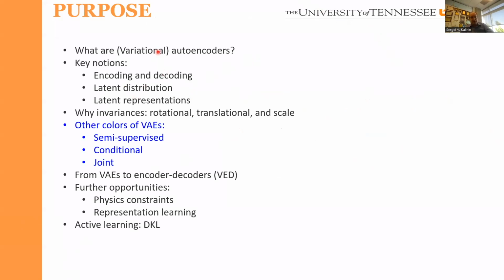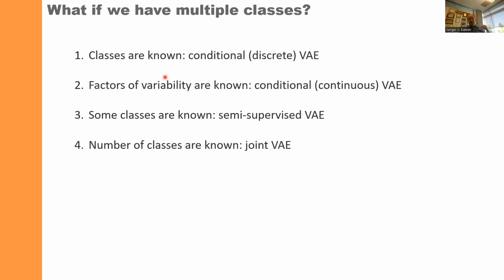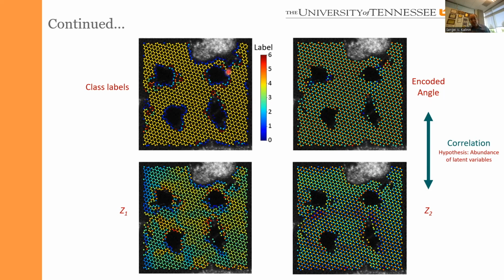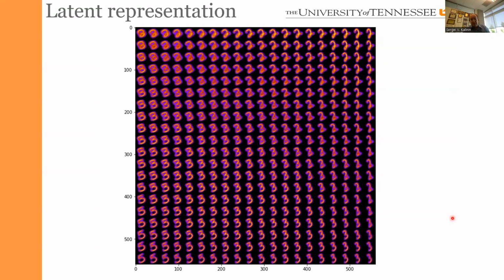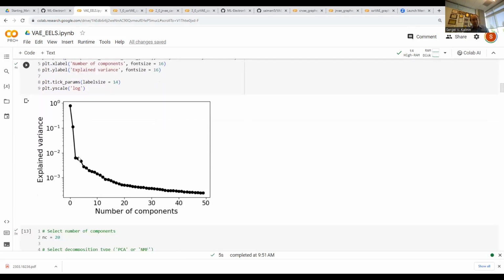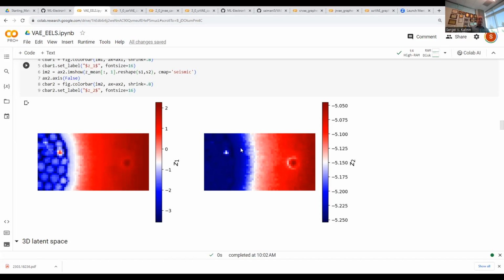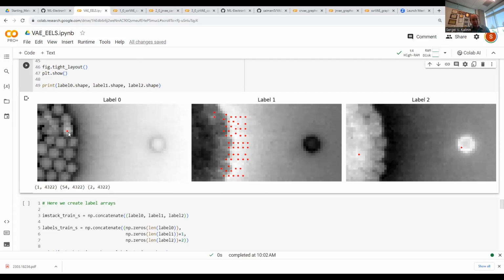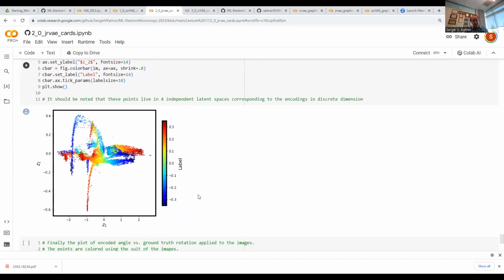ML_EM_17_VAE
This lecture and tutorial introduces the invariant variational autoencoders (rotation, translation) and extentions to conditional, joint, and semi-supervised architectures. The GitHub repository contains examples of the VAE for imaging data (cards, graphene) and spectroscopy (EELS of plasmonic structures). The repo is